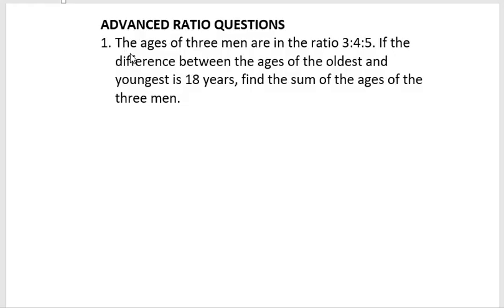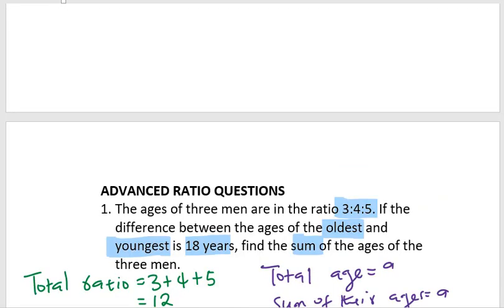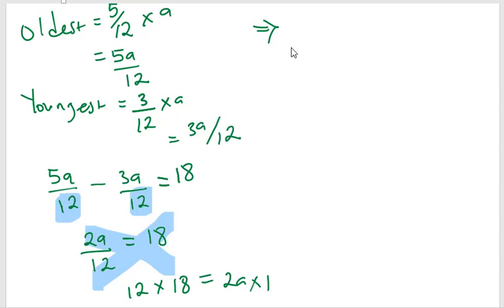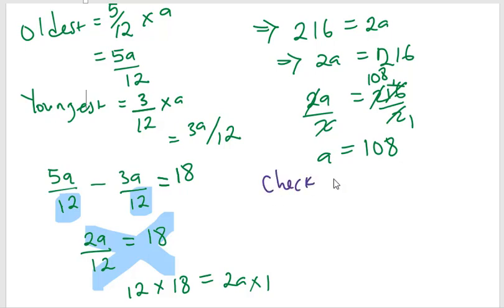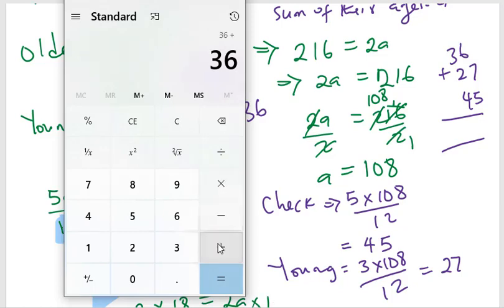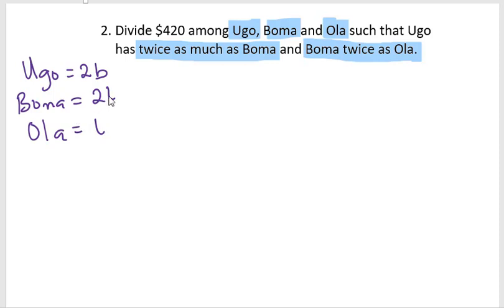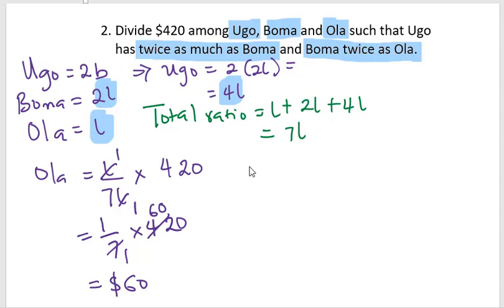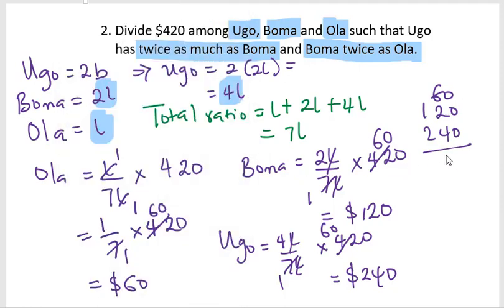How to solve advanced Ratio questions.